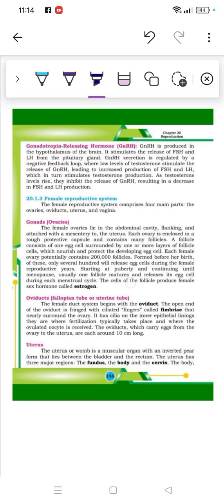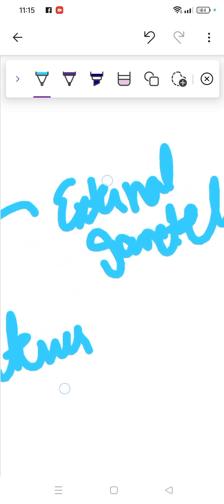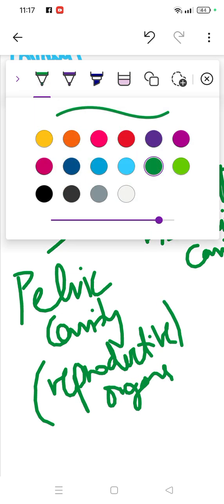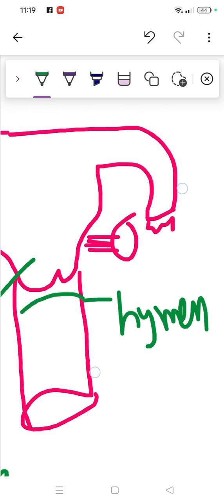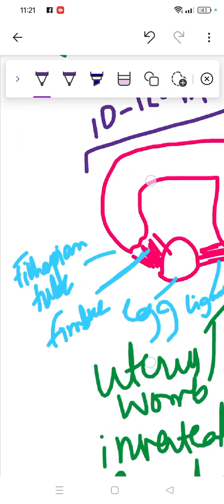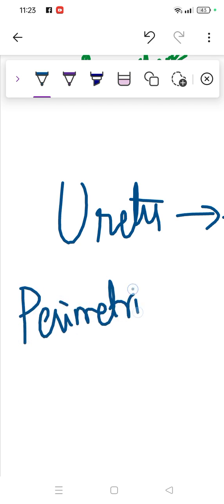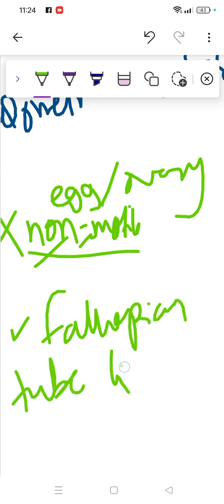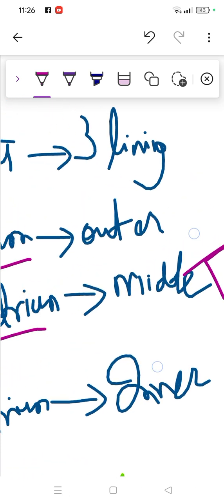Introduction to female reproductive system